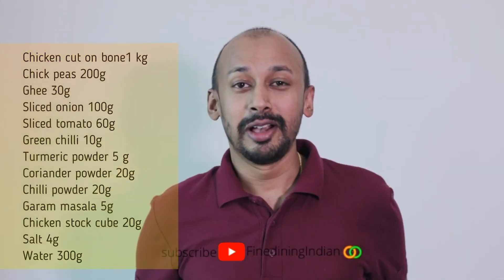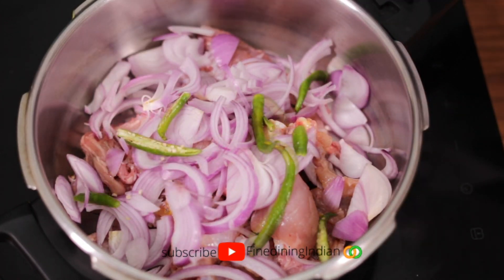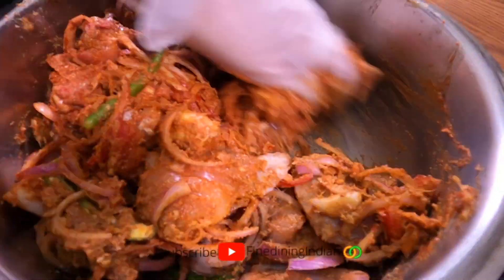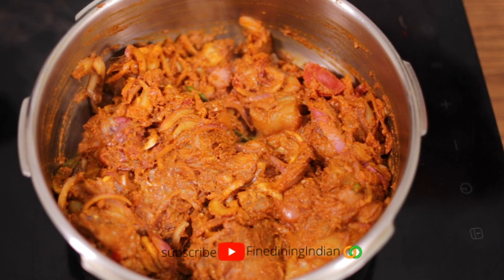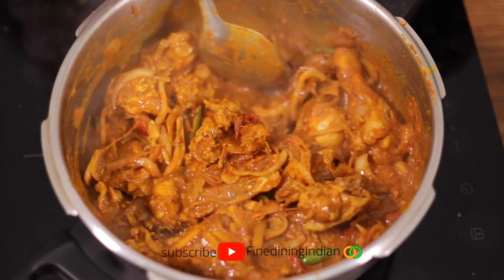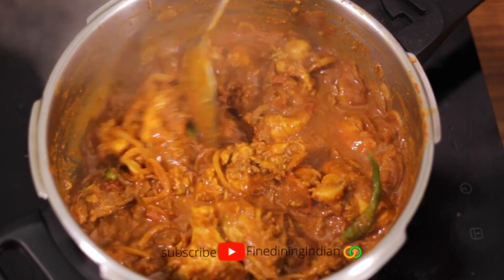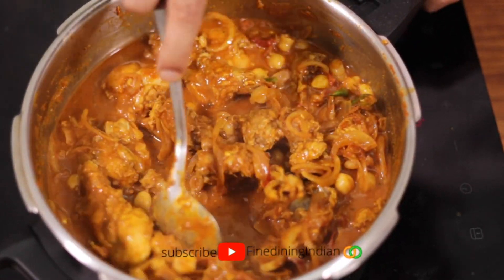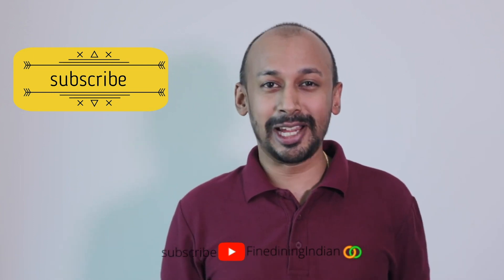The Chicken & Chickpea Curry by Chef Bobby Geetha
From the Celebrities Themselves
The Chicken & Chickpea Curry (Bobby Geetha)
A one pot Arabic style Indian Chicken curry made with Chickpeas and Indian spices,  an absolute comfort food for a laid back day.